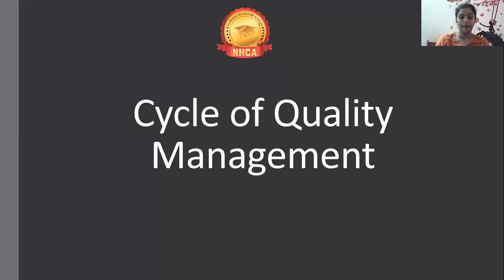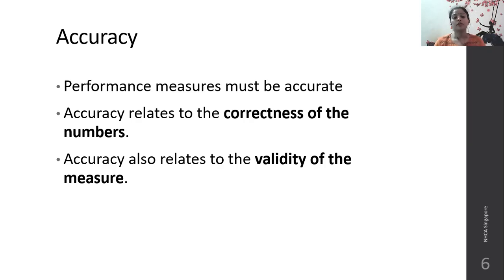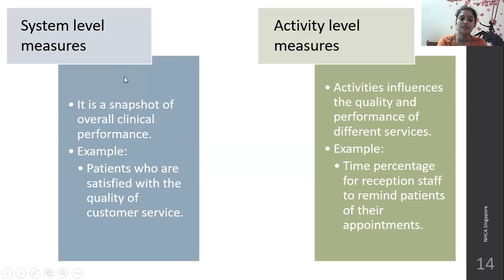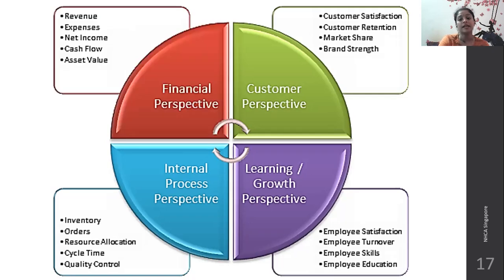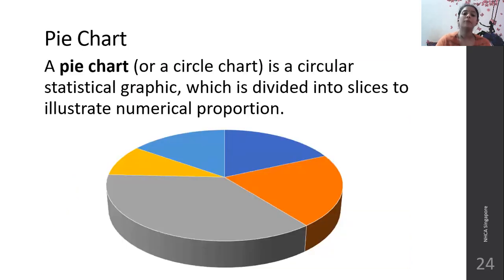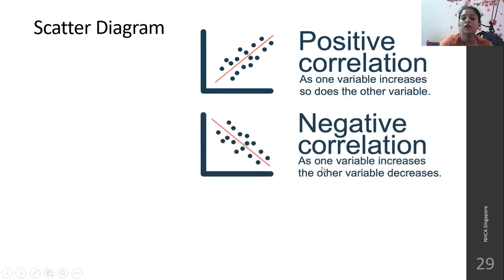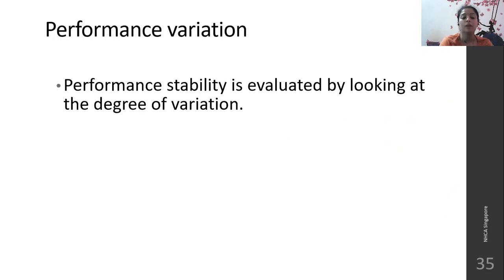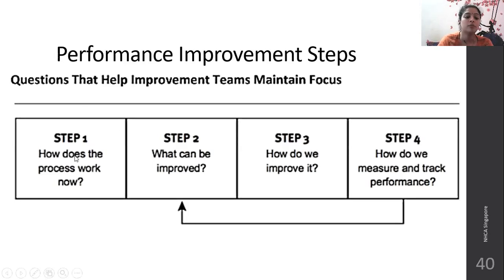Quality Control Management Course | Cycle of QCM